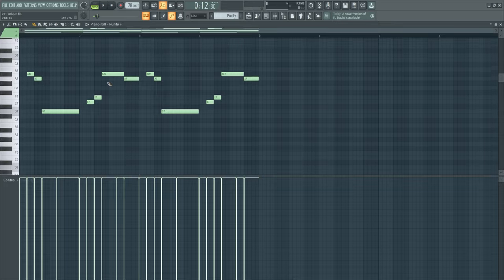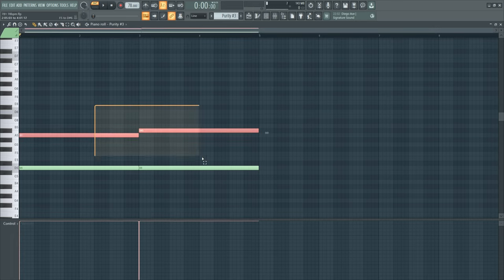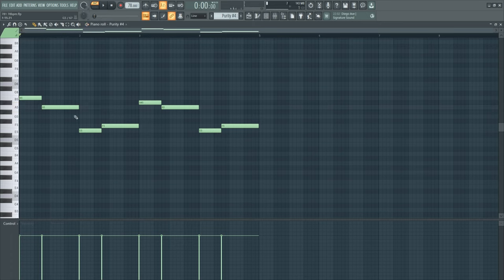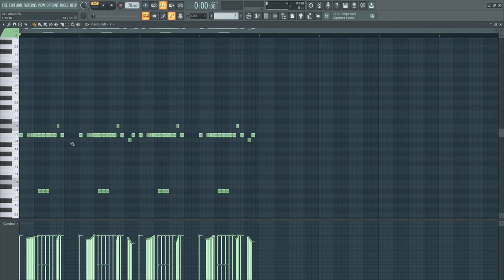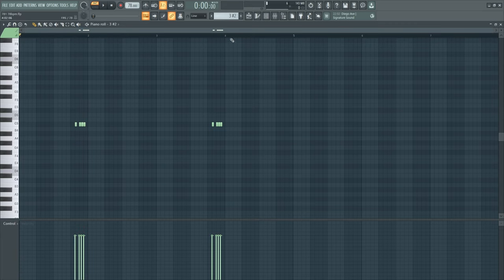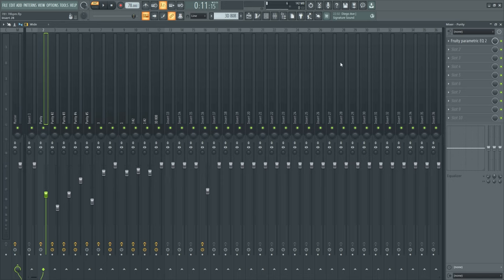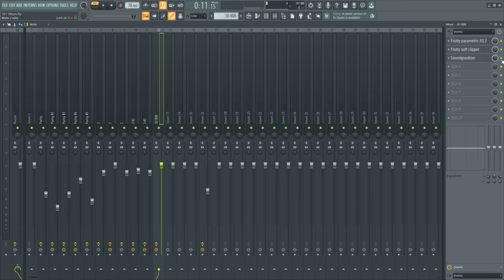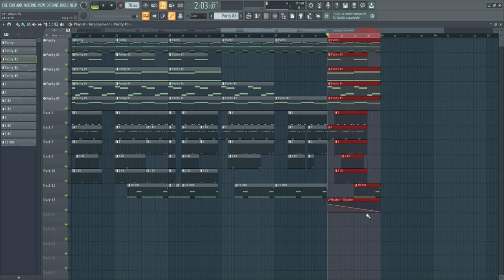[TUTORIAL] HOW TO MAKE EVIL PLUG BEATS + free loopkit | 2023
VIDEOS YOU CANT MISS!

00:00 INTRO
00:25 TUTORIAL START

stoopidxool type beat xaankan type beat goyxrd type beat pierre bourne type beat polo boy shawty type beat sample type beat yung bans type beat playboi carti type beat summrs type beat dsavage3900 type beat lil tracy type beat david shawty type beat diego money type beat tay k type beat warhol.ss type beat chris surreal type beat
Kashdami type beat, ynngxchris type beat, lucki type beat, lucki, iayze type beat, slimggp, slimggp type beat
beat, type beat, instrumental, rap, free type beat,